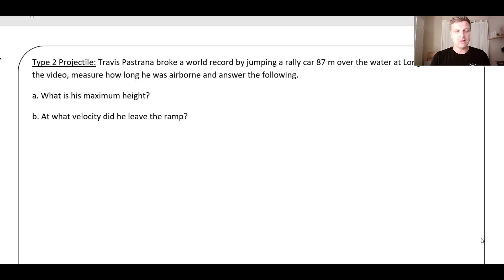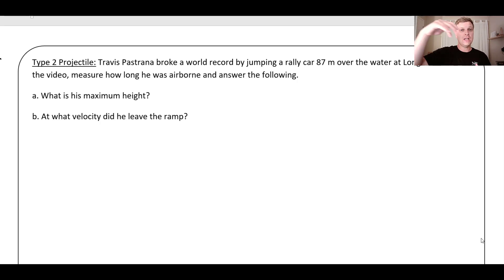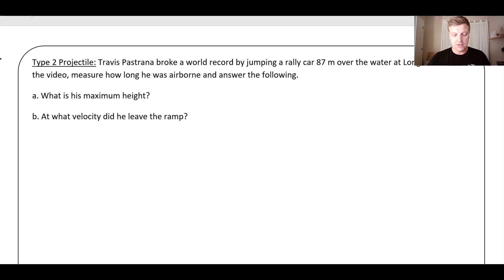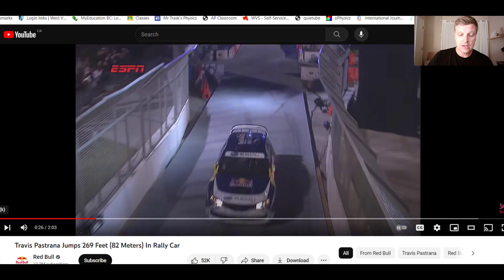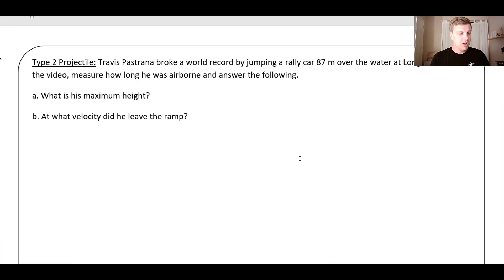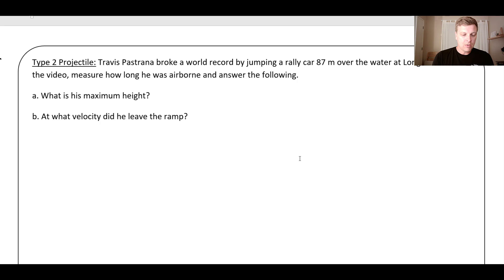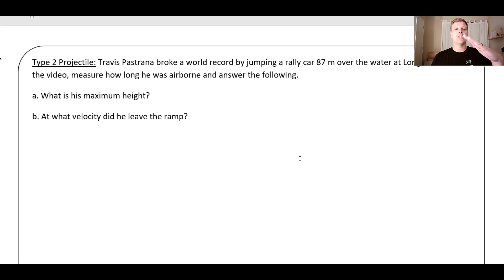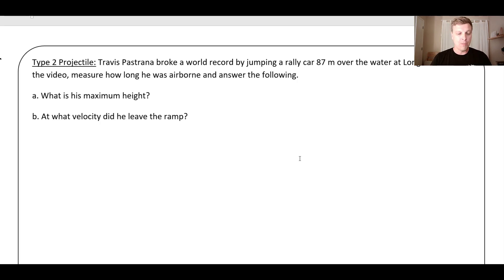Physics 1 - 2.5 Type 2 Projectiles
More projectiles! Now we consider projectiles that start on the ground and move up at an angle. This include the skill of resolving the vectors into components.